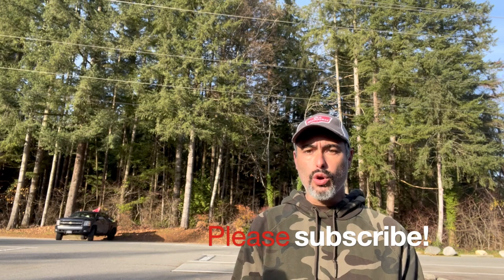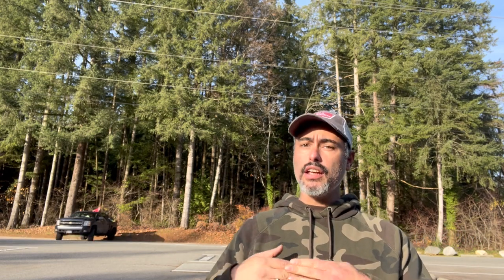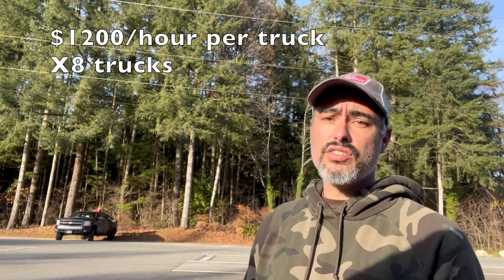How to start a snow Plowing business.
So you want to start a snow plowing business?
Learn from my mistakes.  Here is the tips and tricks on how to start a snow plowing business properly.